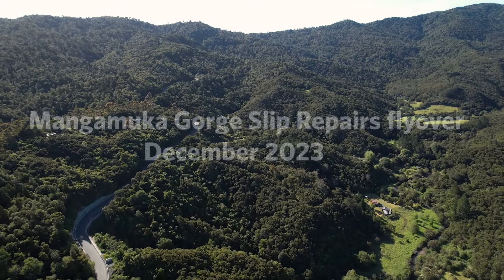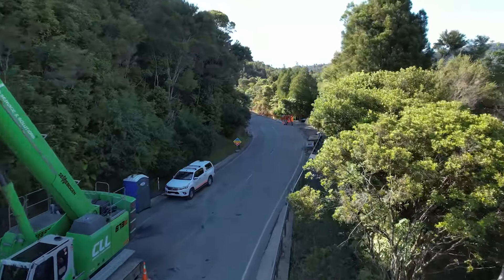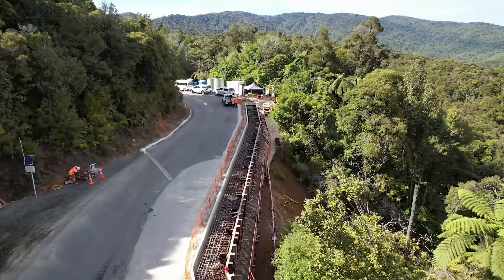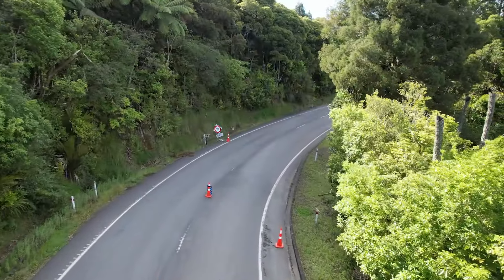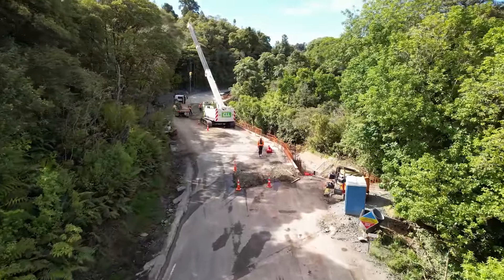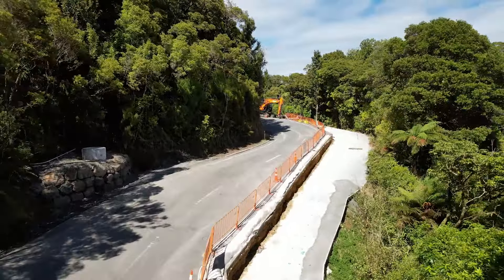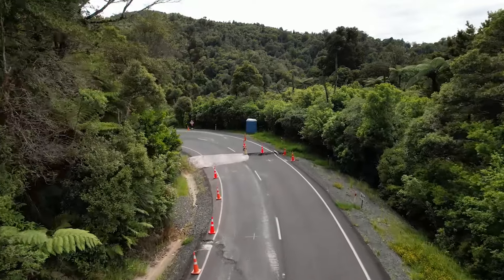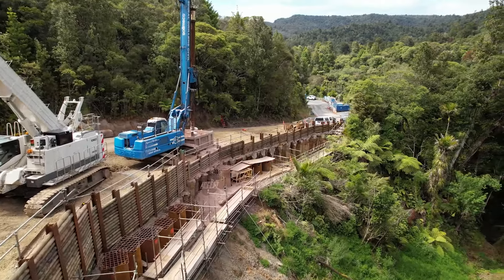Mangamuka Gorge slip repairs flyover: December 2023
Check out the progress made on the slip repairs on State Highway 1 through Mangamuka Gorge. This was filmed between shifts in December 2023. We're now working on 13 of the 15 critical slips. You can see the transformation across the site since our previous flyover, with piling nearing completion on several of the slips. The commentary for this flight is provided by Kylie Harris from CLL Service and Solutions, the principal project contractor.